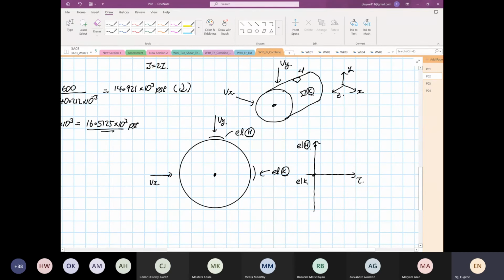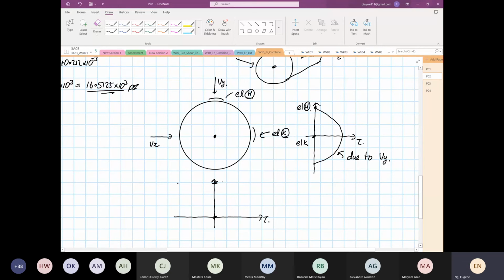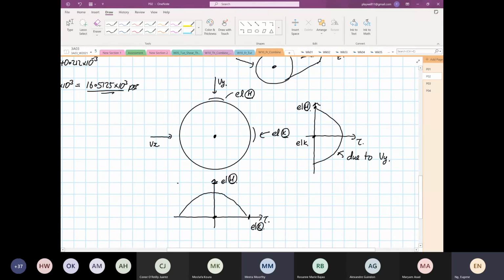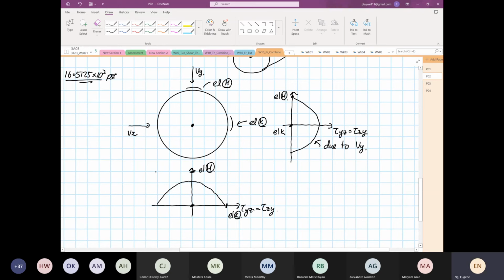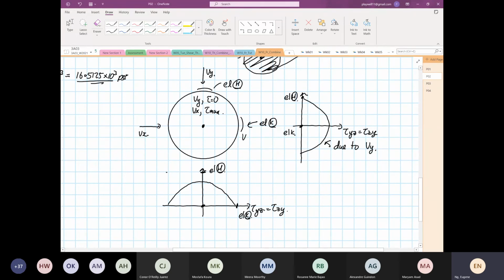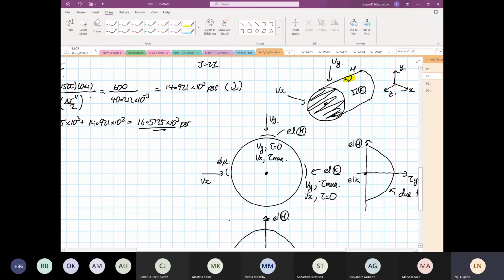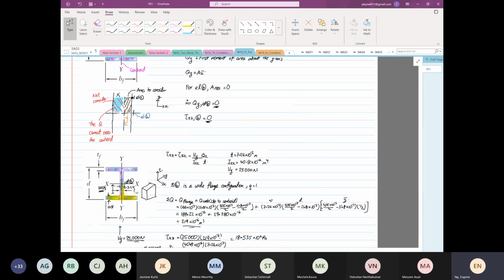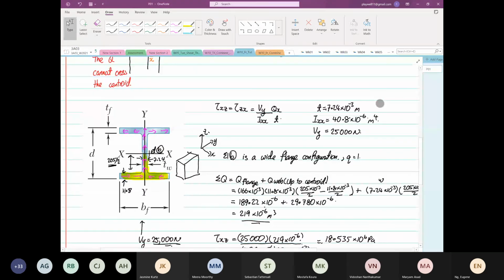W10 Fr Combine Load P5